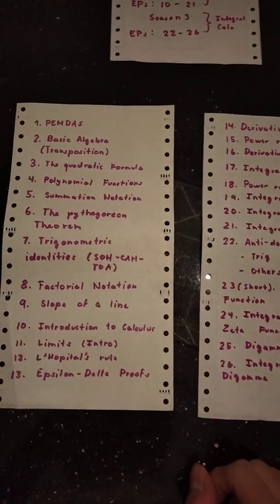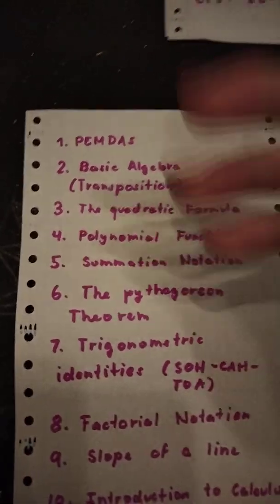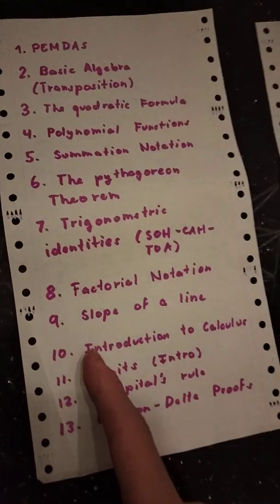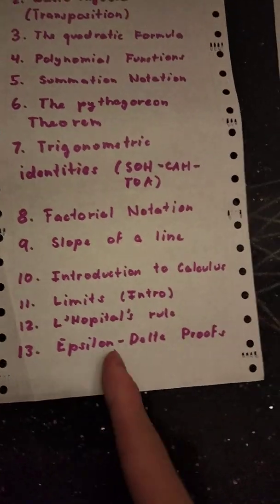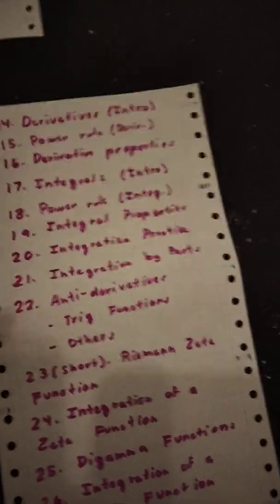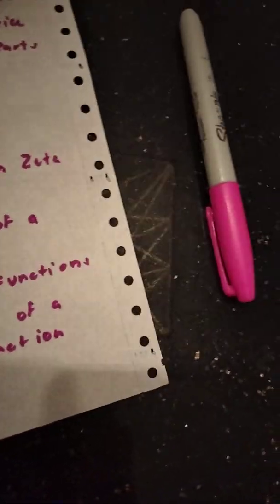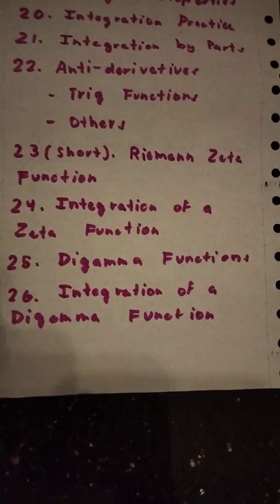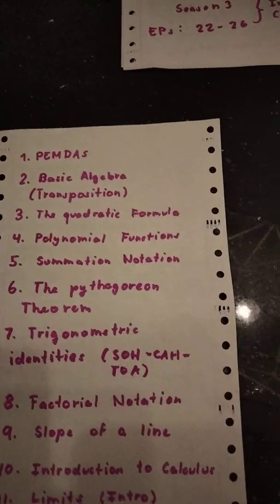Season 1 to 3 Course Outline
welcome to femboy mathematics!

I'm tree, your fellow femboy and I'll be practicing math on this channel. this video will be the summary of all the lessons I'll be discussing from Seasons 1 through 3

hope y'all have a good day! owo